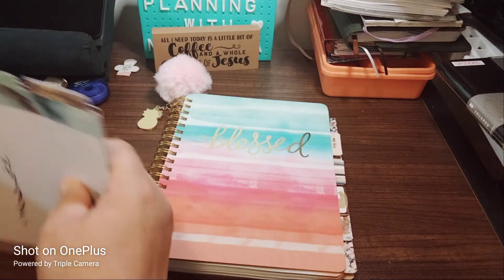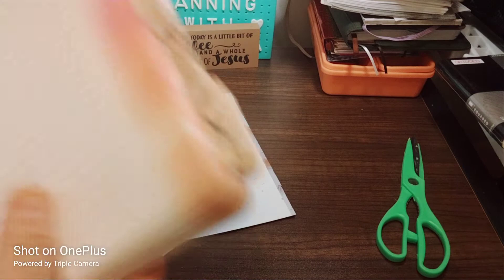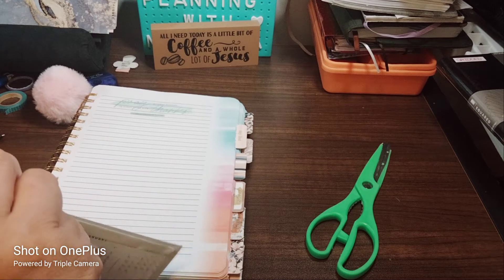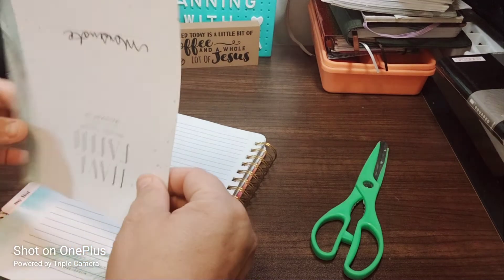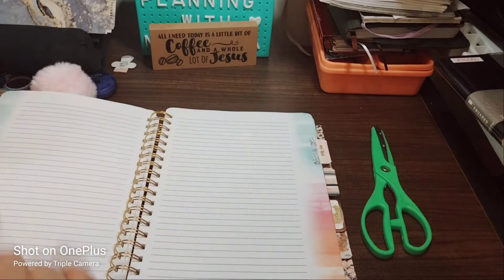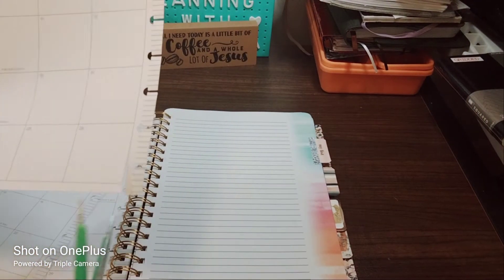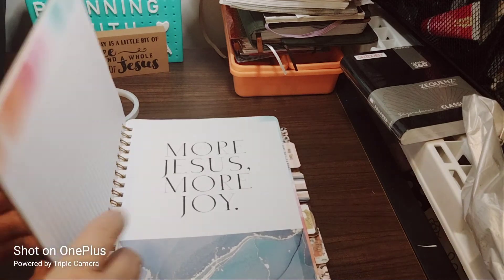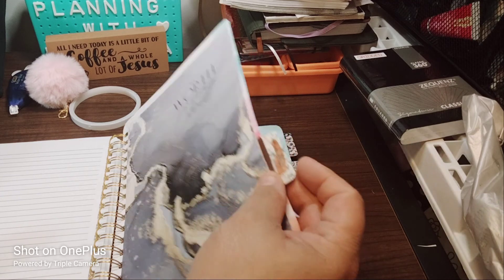War Room & Prayer Notebook / Set-up Part Two